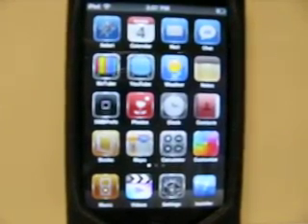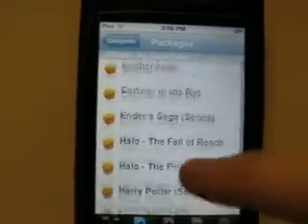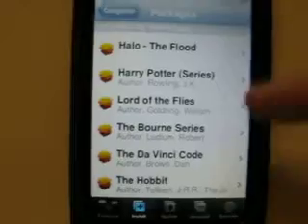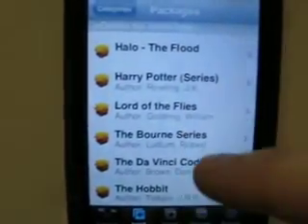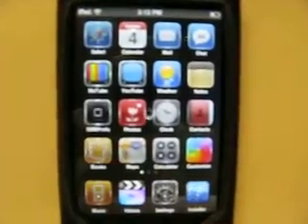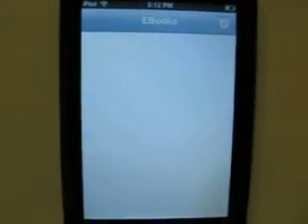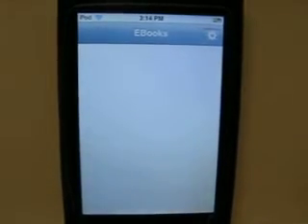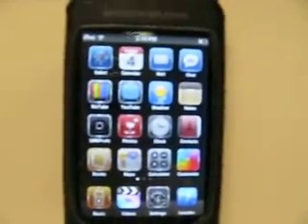EBooks Fix - If the books you download aren't showing up!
Downloaded any EBooks from my source? The Category is "ebooks by some1guy" Are they not showing up? Then here is the video to help you fix that problem. You will need OpenSHH and WinSCP.